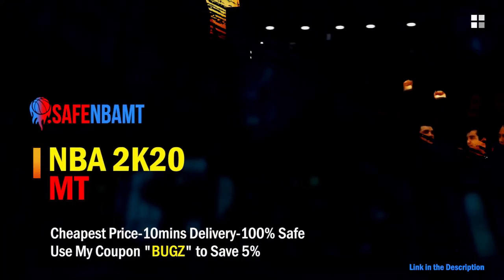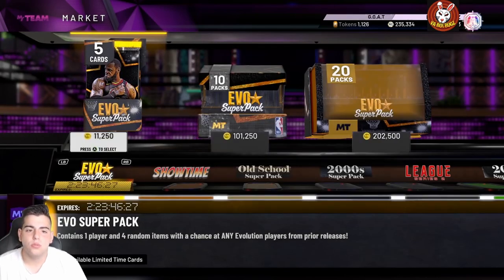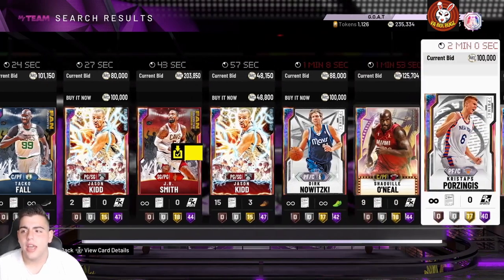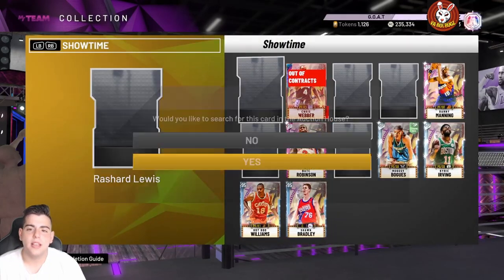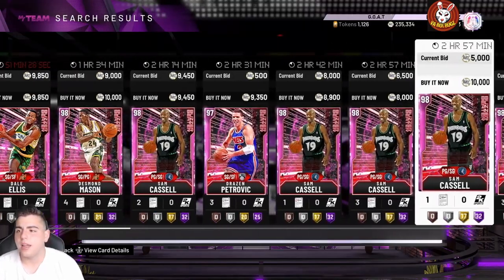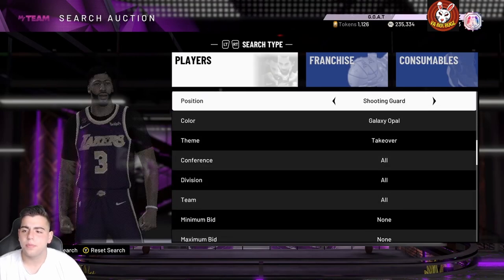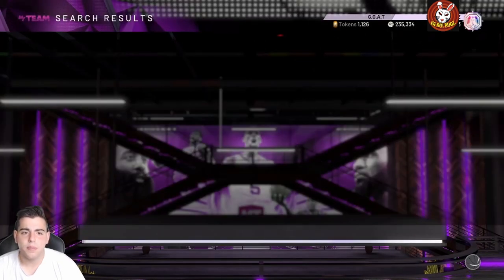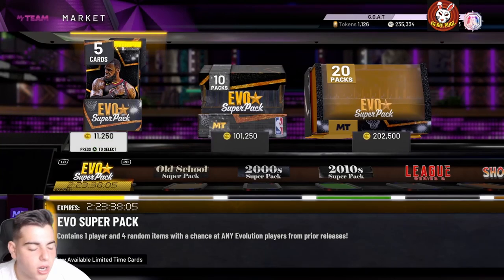INSANE NEW EVO SUPER PACKS ARE LIVE! DO THIS RIGHT NOW TO MAKE MILLIONS OF MT! | NBA 2K20 MY TEAM